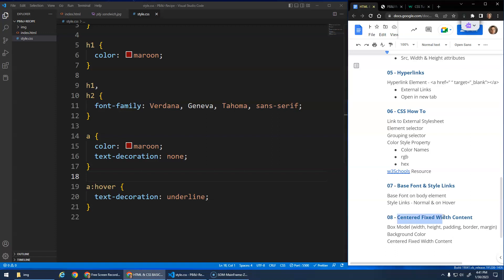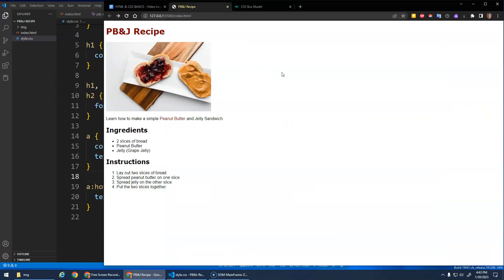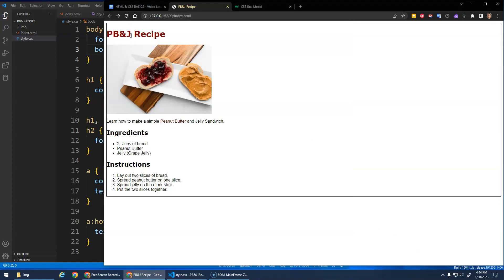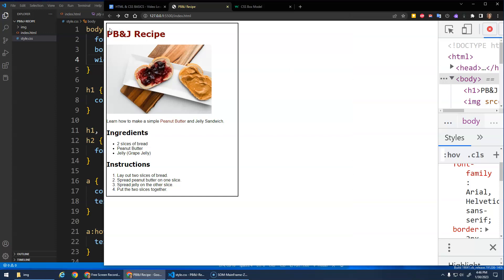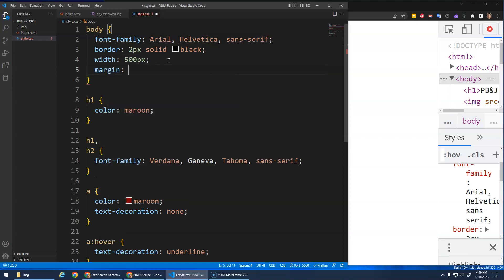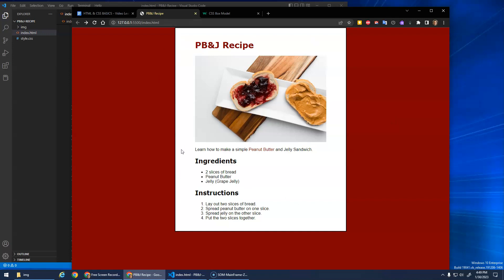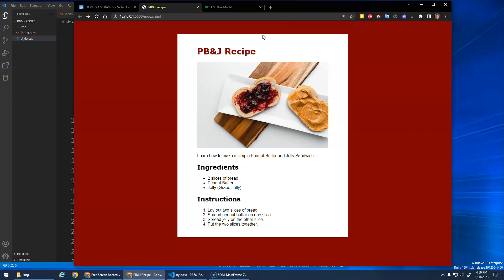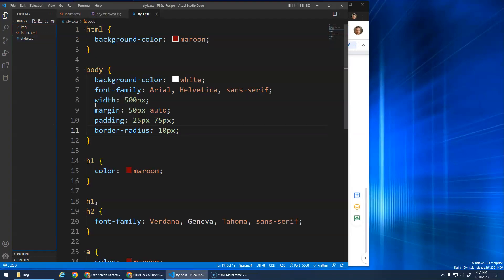08 PBJ Centered Fixed Width Content